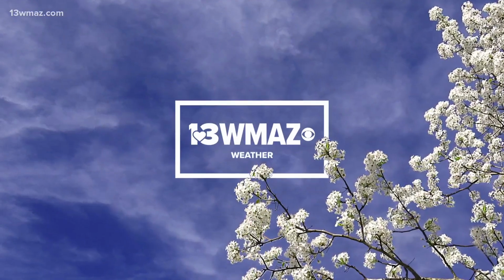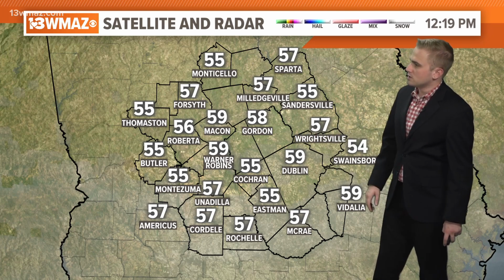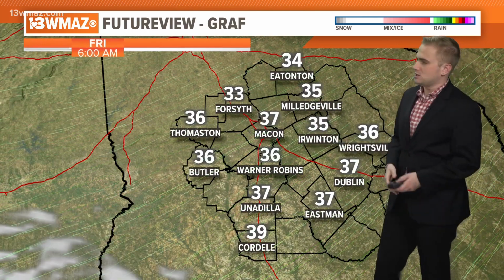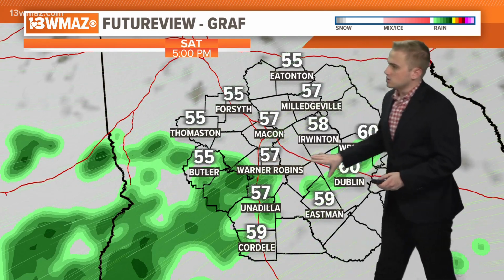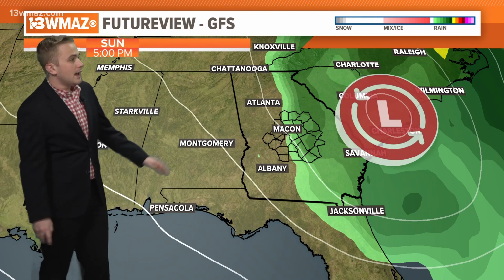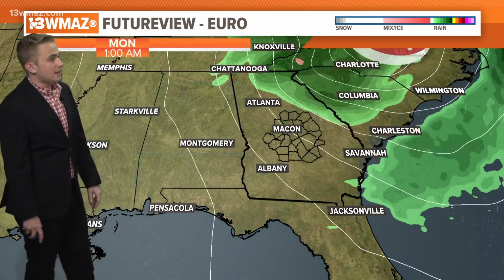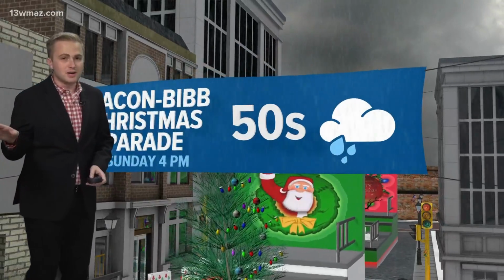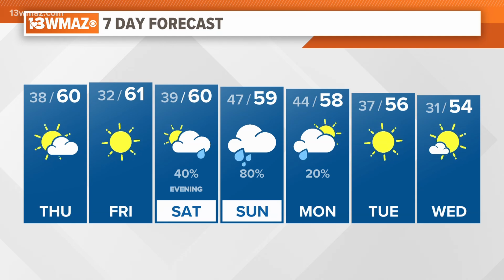Alex's Thursday Midday Forecast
Watching rain for the weekend.